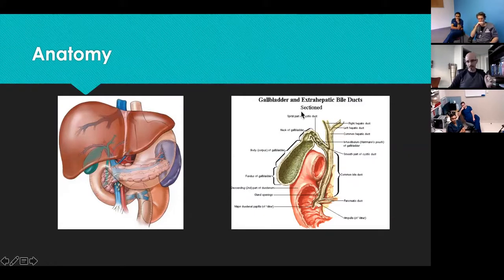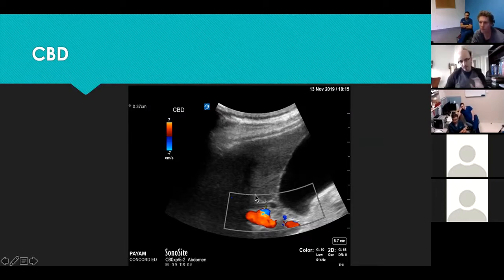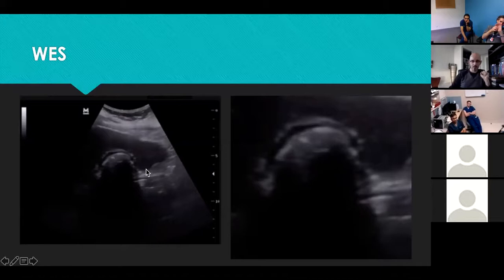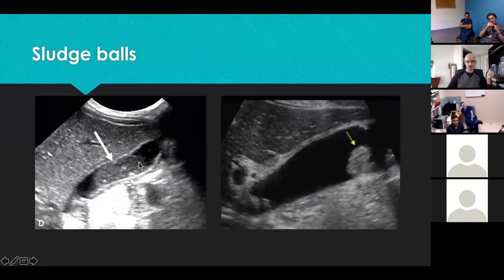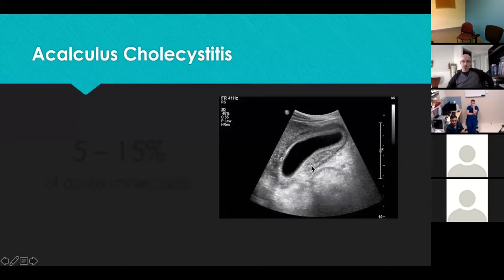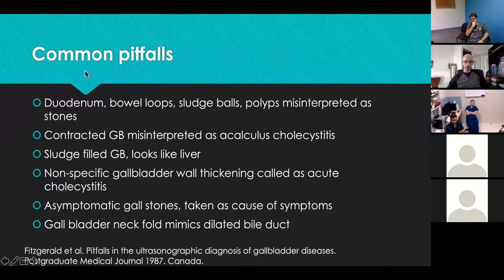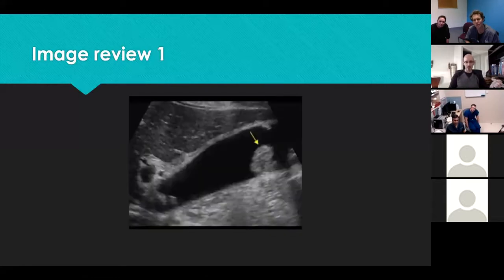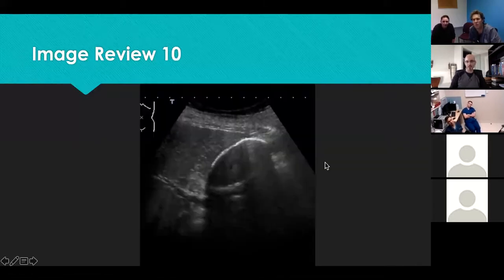Biliary Ultrasound 1